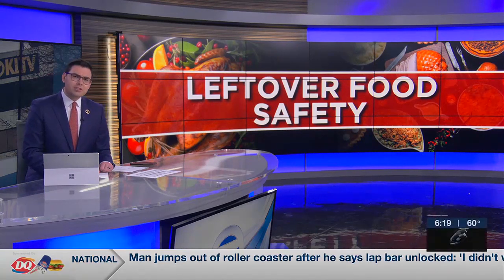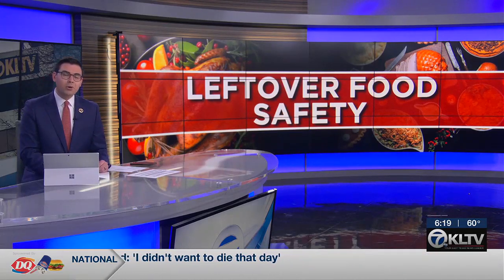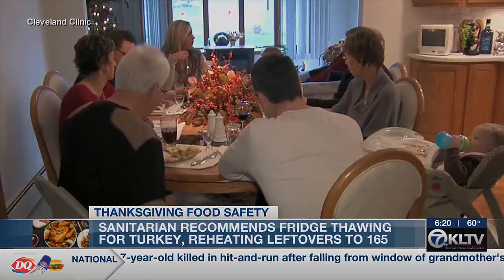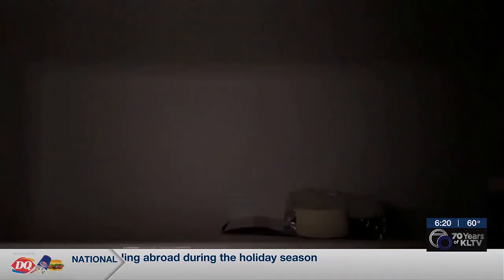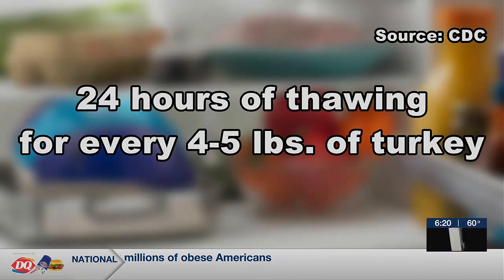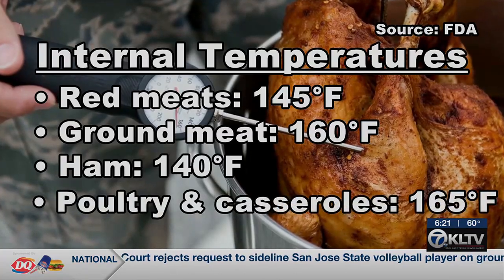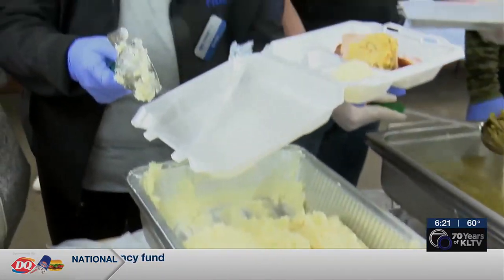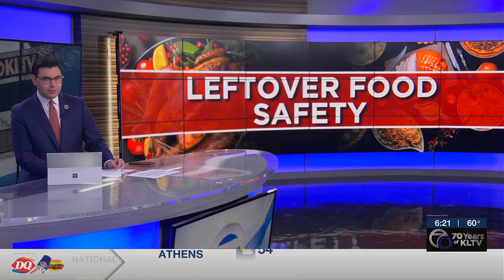Tips to avoid foodborne illnesses at Thanksgiving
Keeping a sanitary work area and following food safety guidelines will help protect you and your food before, during, and after Thanksgiving.